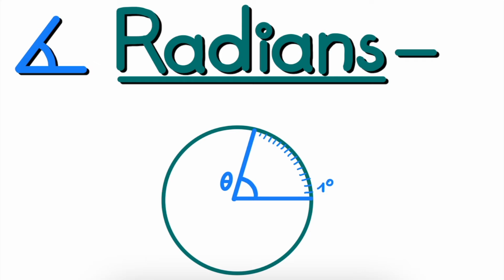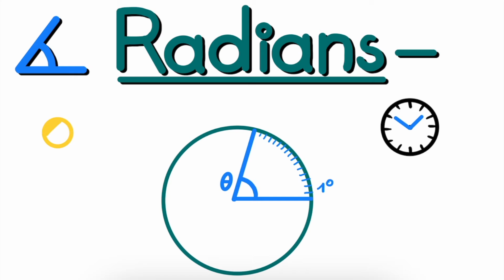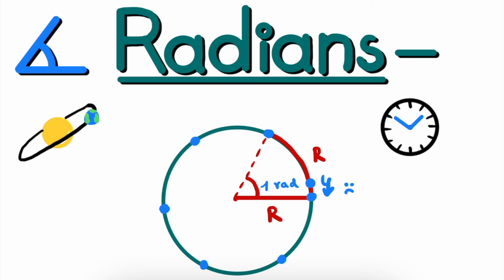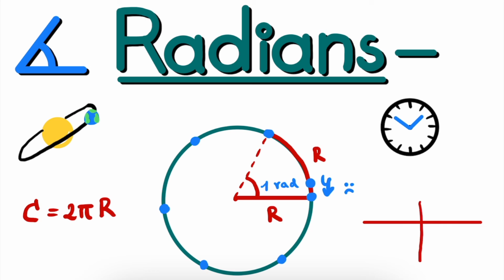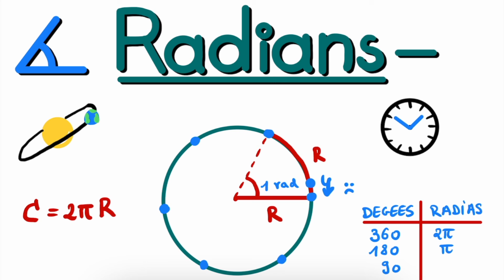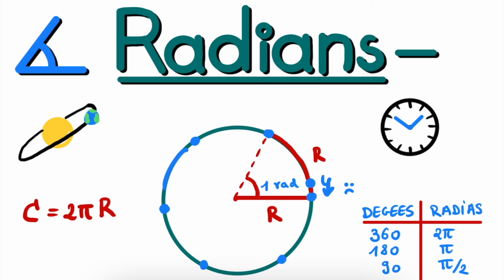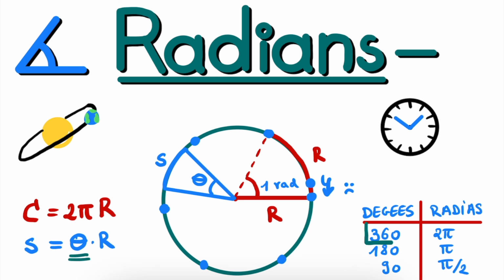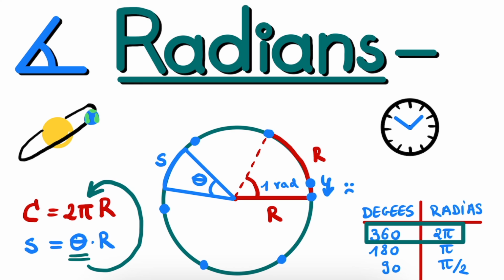What are Radians? (And why are they useful)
In this short video we look at what Radians are, and why they replace degrees in most scientific circles. :)

Timestamps:
00:00  Intro
00:10  Why
00:50  How
01:50  Conversion
02:06  Bonus